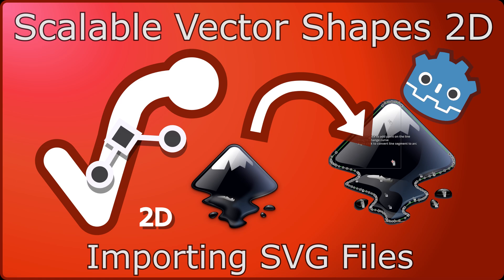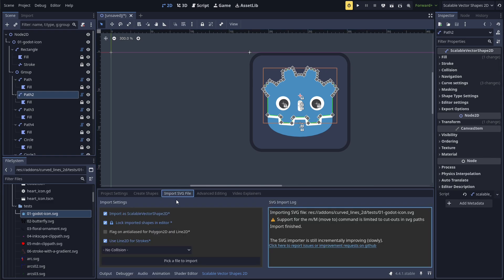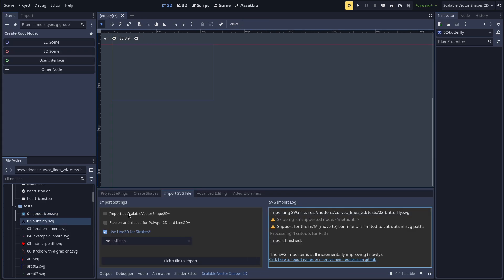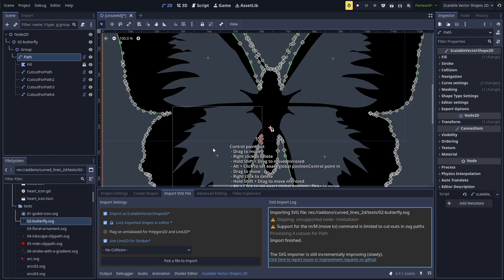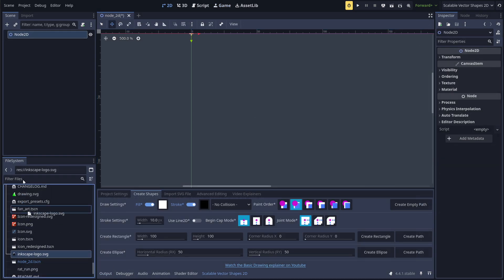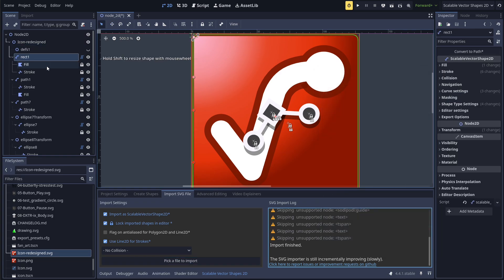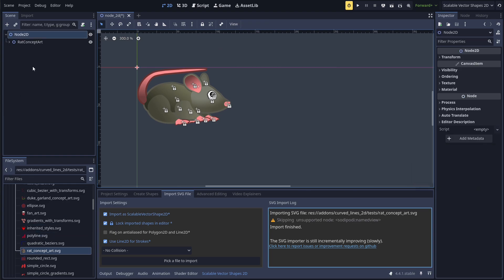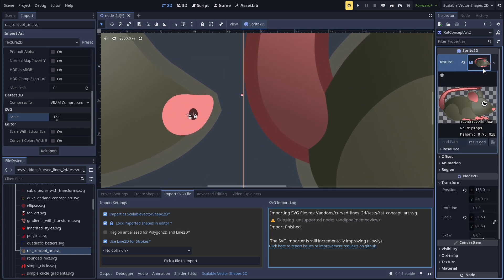How to import SVG files with Scalable Vector Shapes 2D Addon for Godot 4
Find me on bluesky: @zucht2.bsky.social